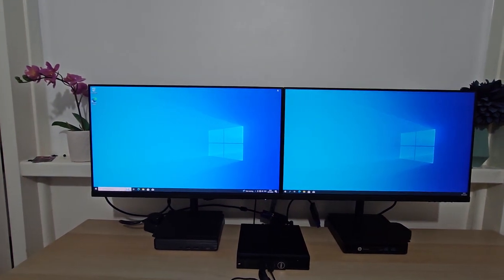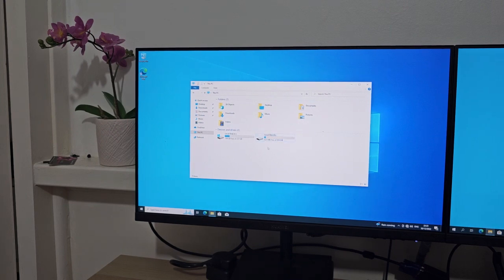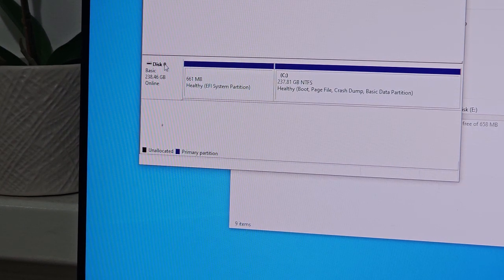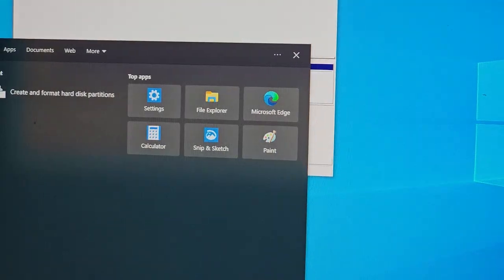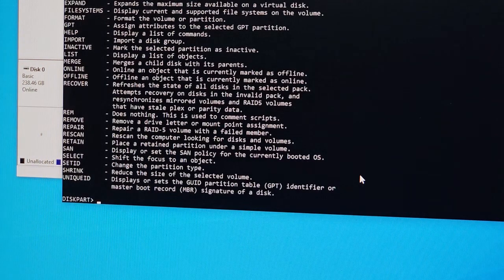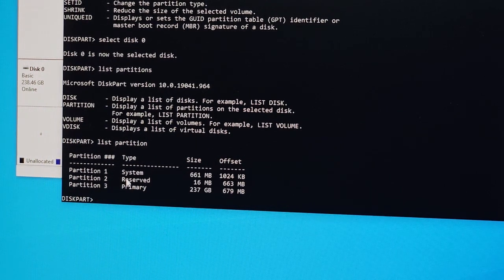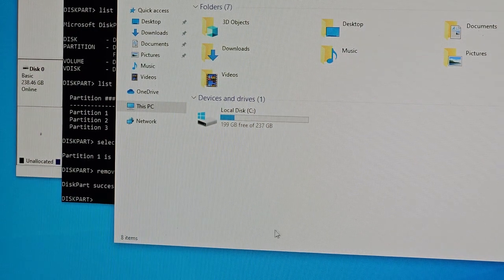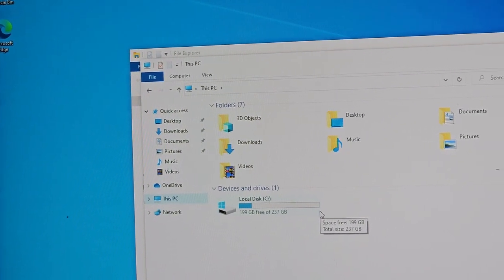How To Remove Unwanted Hard Drive Partitions - Windows 10 or 11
In this video I show you how you can remove Partitions in your hard drive that are persistent and can not be deleted.